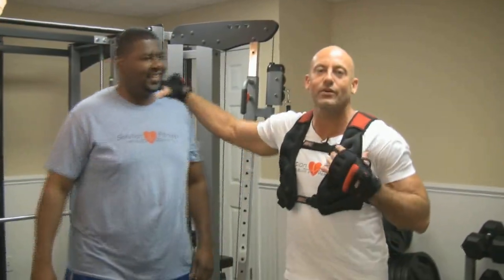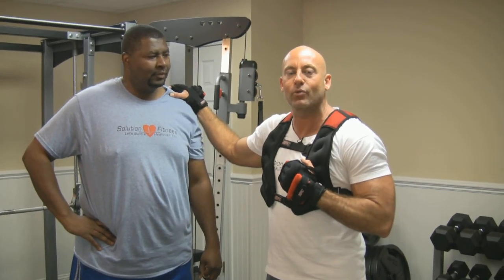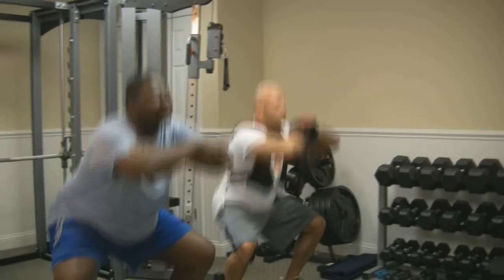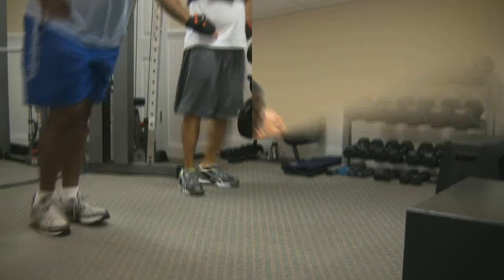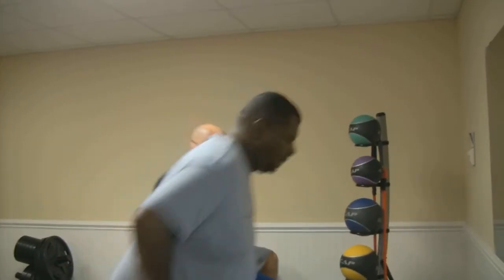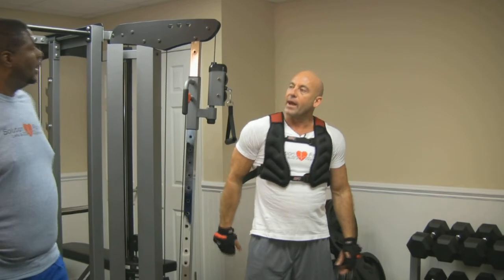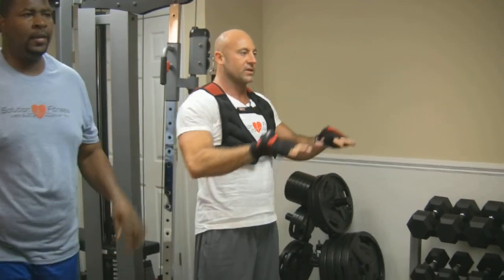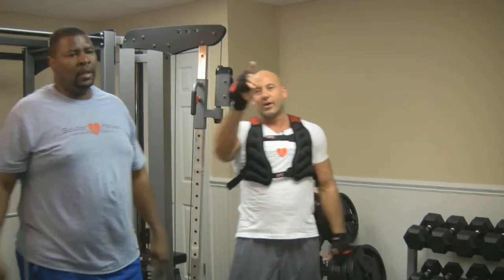Solution Fitness Benny Hill Round 1